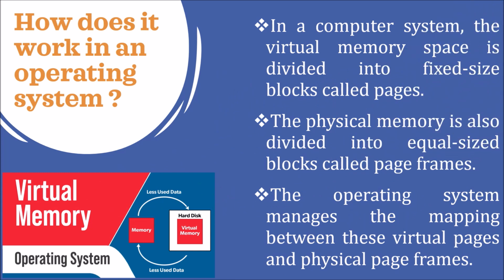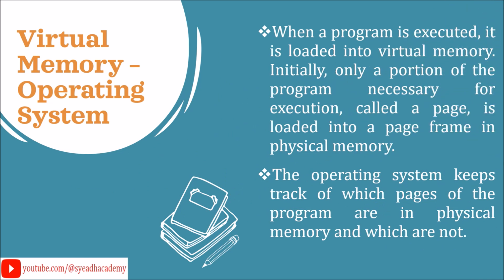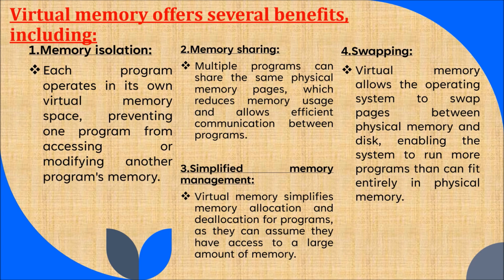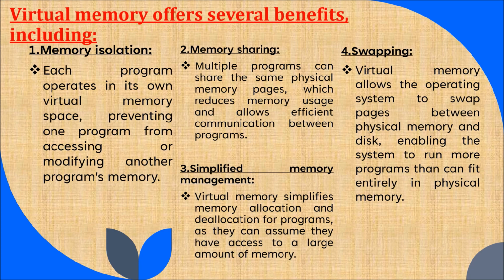12.What is virtual memory, and how does it work in an operating system ?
*Virtual memory is a memory management technique used by operating systems to provide the illusion of having more physical memory (RAM) than is actually available.*

*It allows programs to execute as if they have access to a large, contiguous block of memory, even if the physical memory is limited or fragmented.*